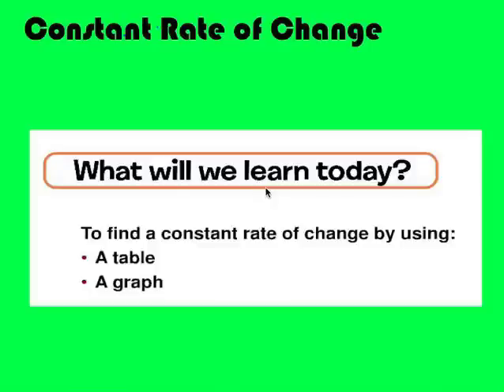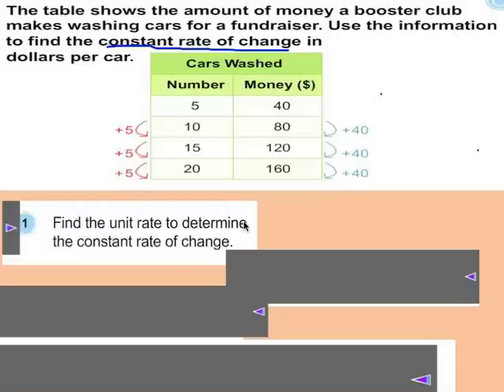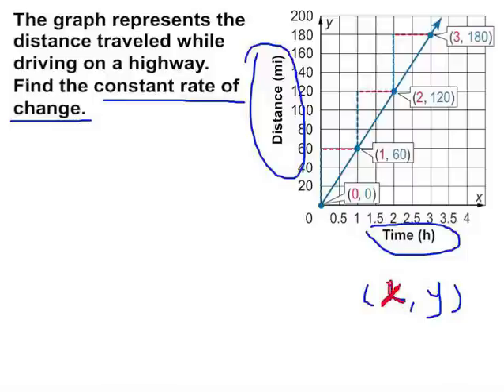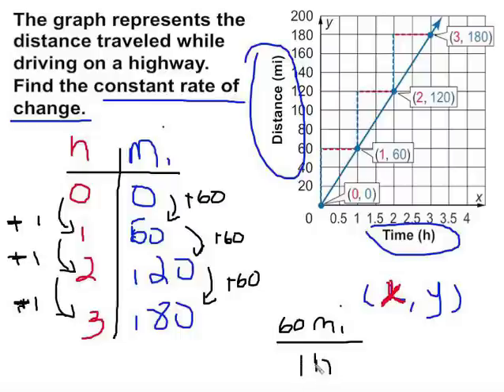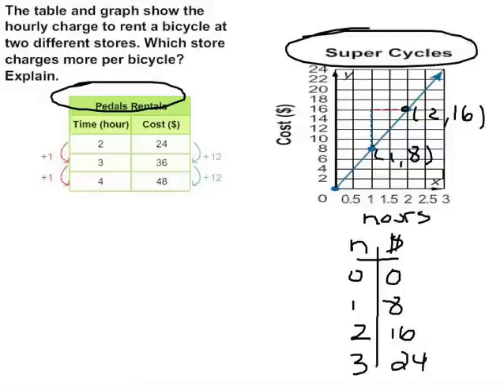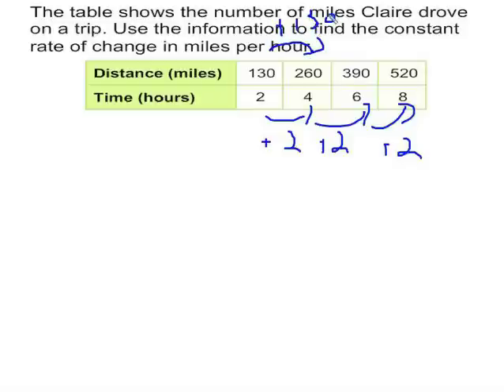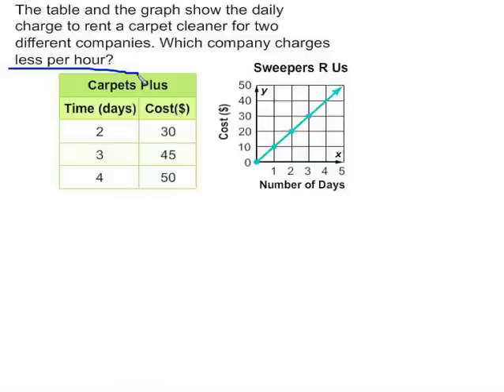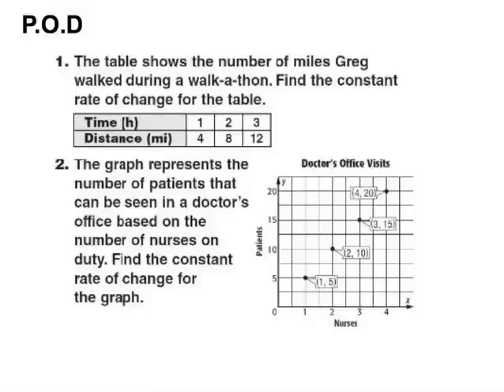Constant Rates of Change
In this lesson, students will learn to determine a constant rate of change and use it to compare values.